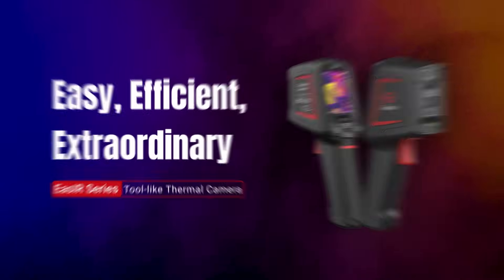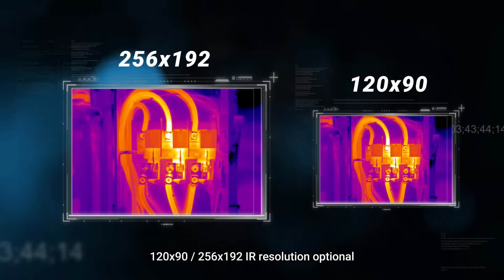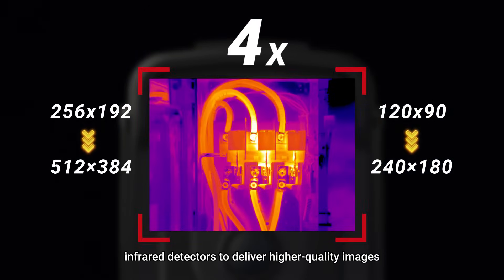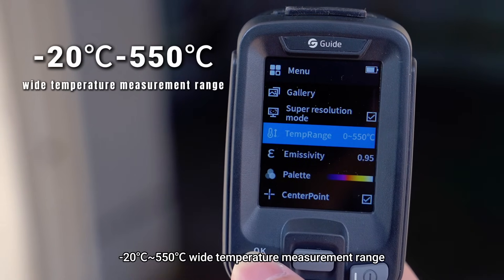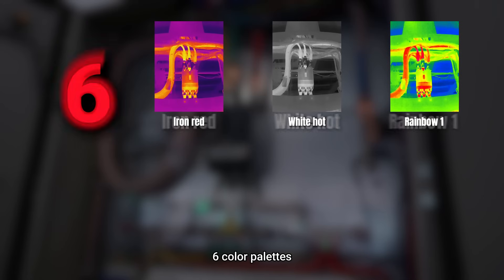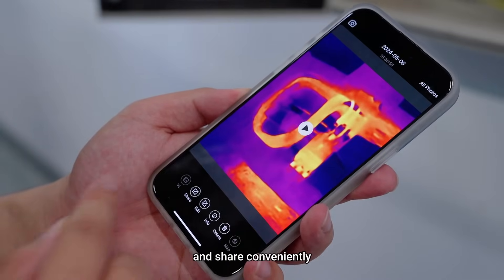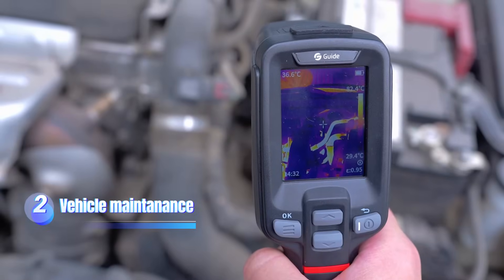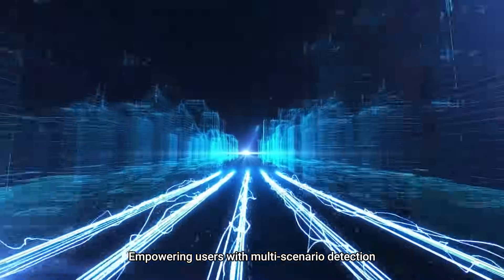Introducing the guidesensmart EasIR Series Tool-like Thermal camera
⚙️Equipped with real-time IR-Perfclear technology, the EasIR Series tool-like thermal camera delivers higher-quality images with richer details and crystal-clear clarity.🔍